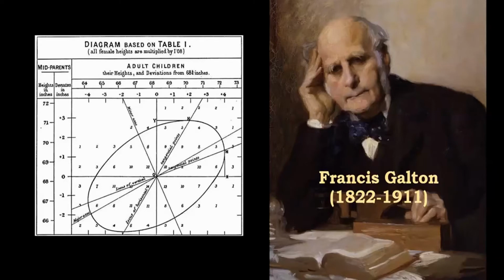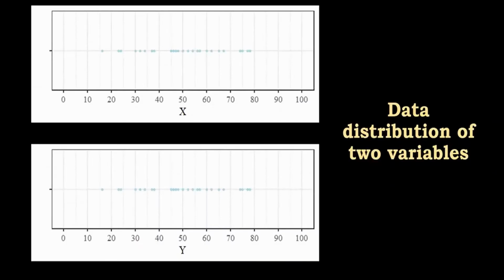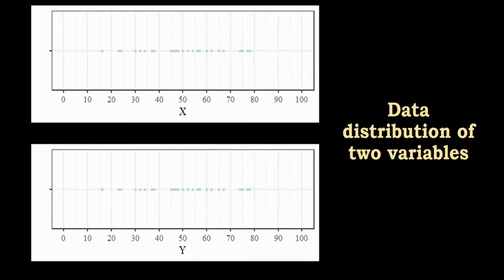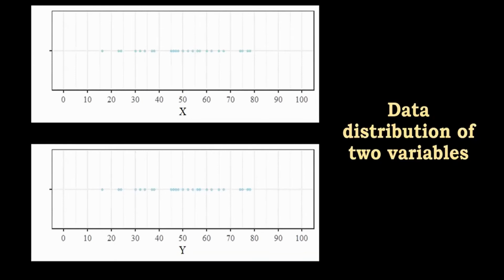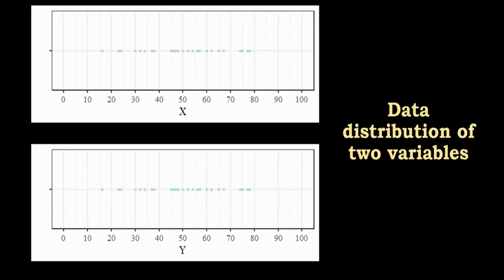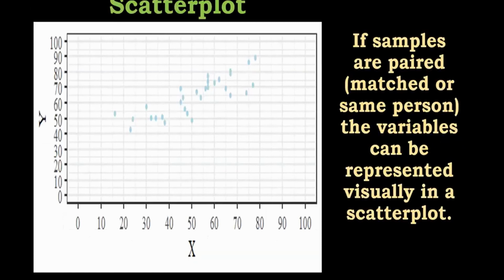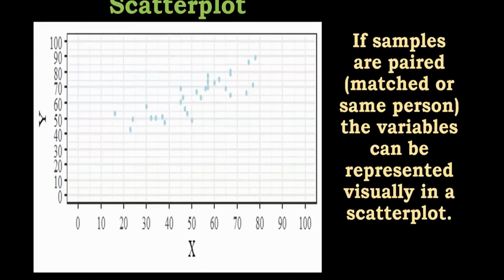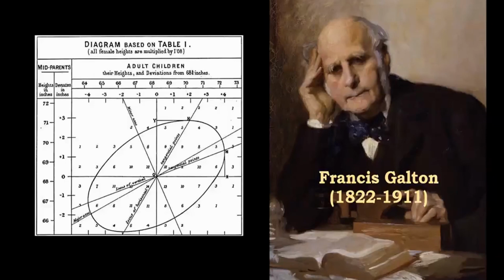Correlation and Regression: 1. Introduction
Introduction to the concepts of correlation and regression.